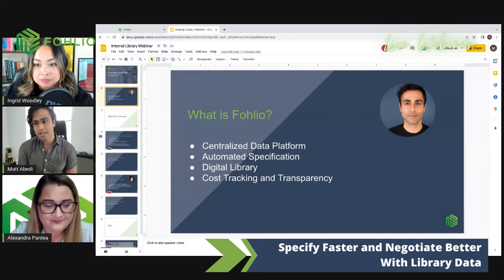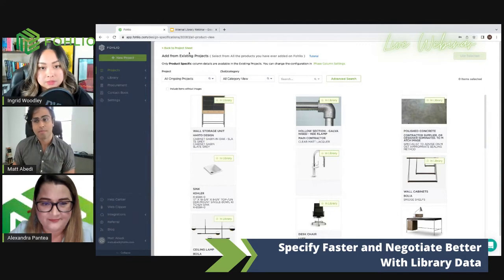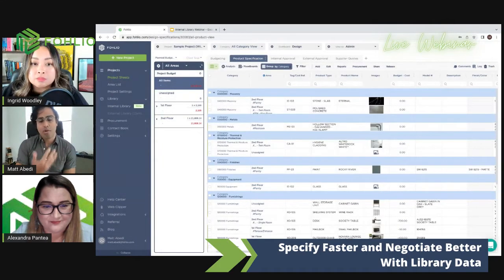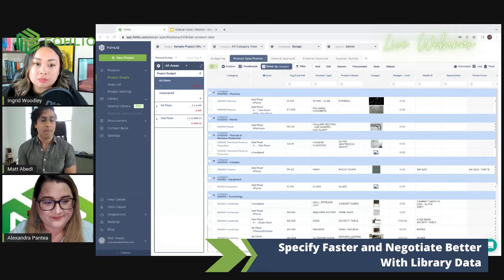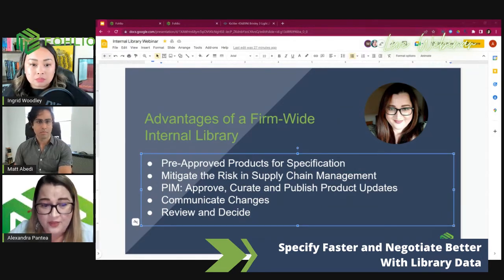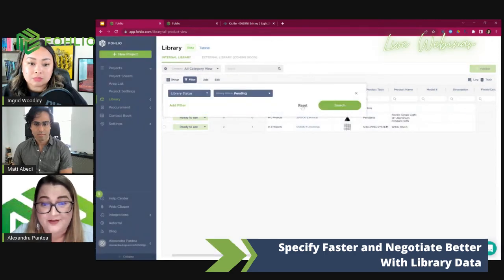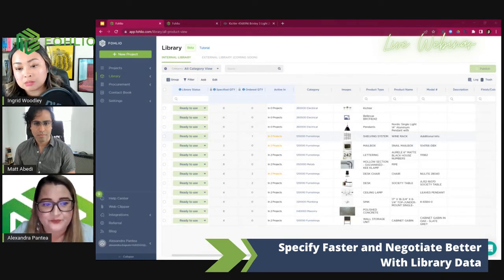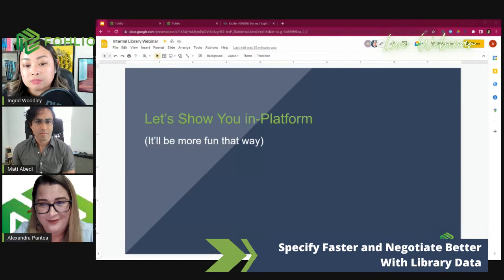Webinar: Specify Faster and Negotiate Better With Library Data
We've just released new materials library functionalities that allow you to:

- Pre-approve products for specification.
- Find the right products faster.
- Communicate discontinued/unavailable products.
- Strengthen relationships with vendors.

Plus: Hear what other users like yourself think about the new functionalities!

Procure faster and at scale with Fohlio.